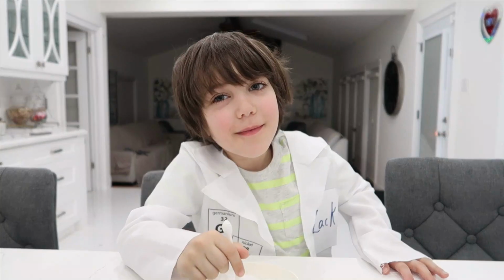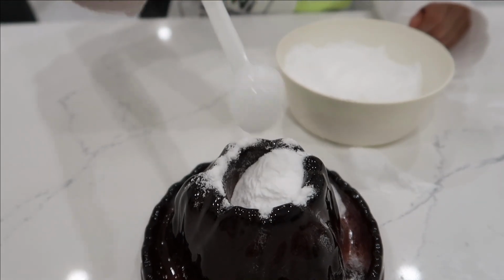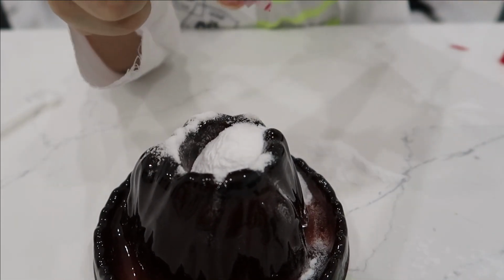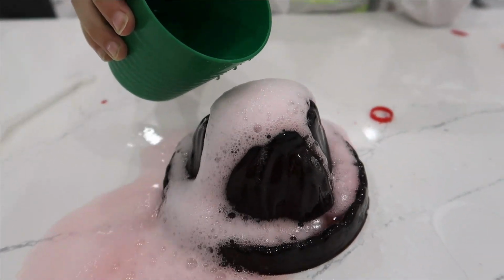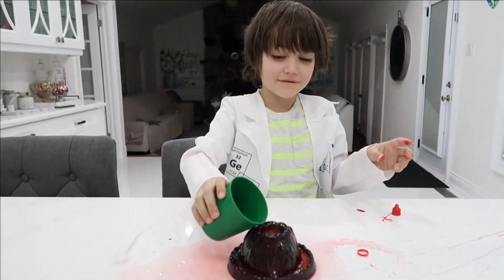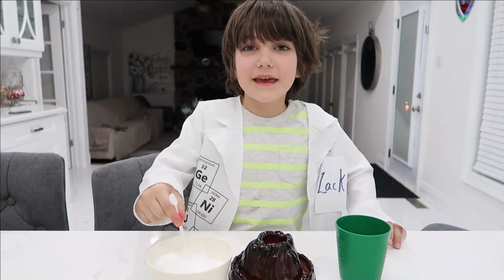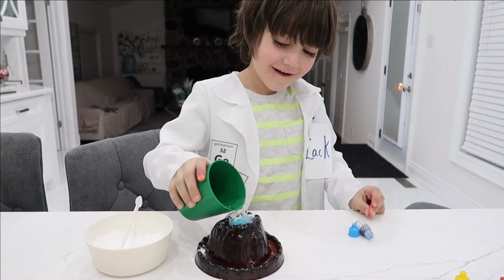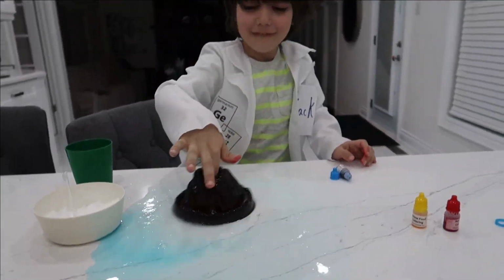How to make a homemade volcano science experiment for kids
How to make a homemade volcano science experiment.